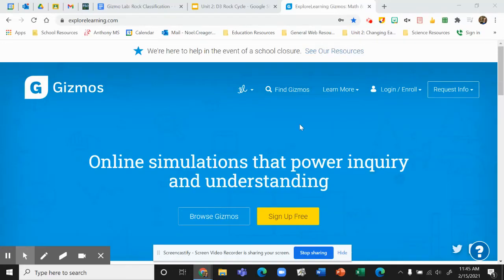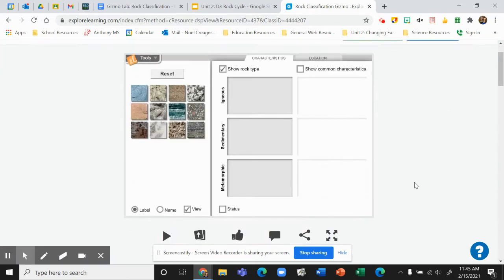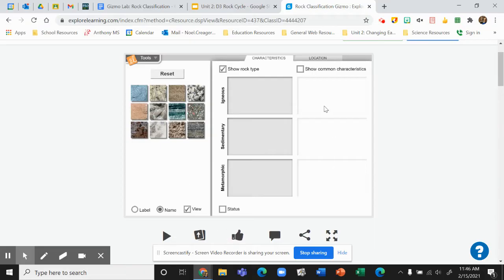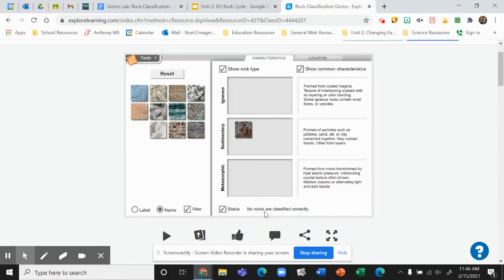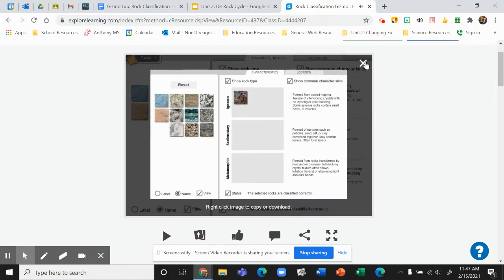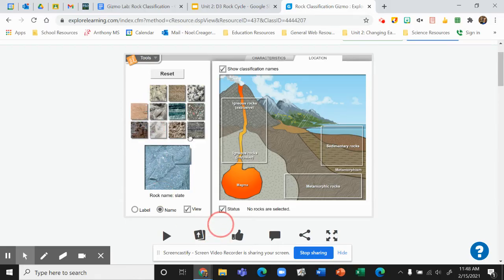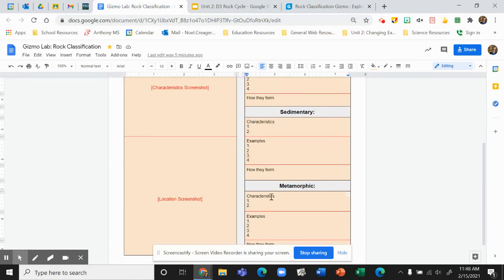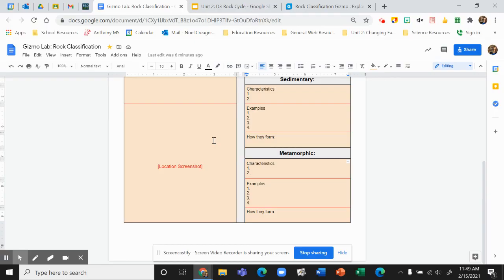Gizmo Lab: Rock Classification Directions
This video will guide you through using the simulation and how to answer questions in the guide.